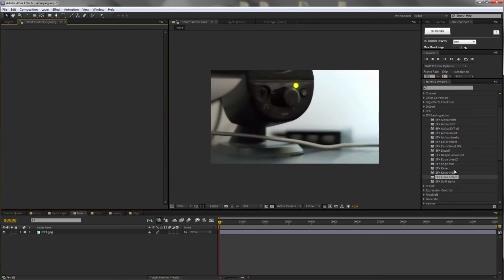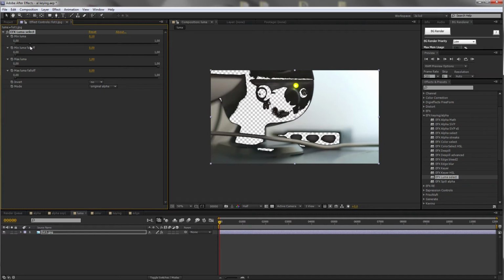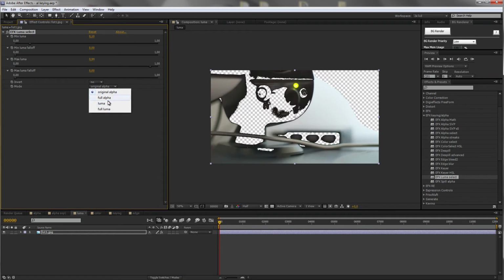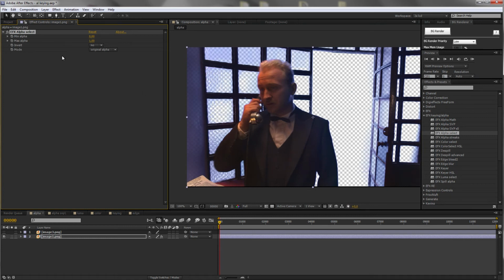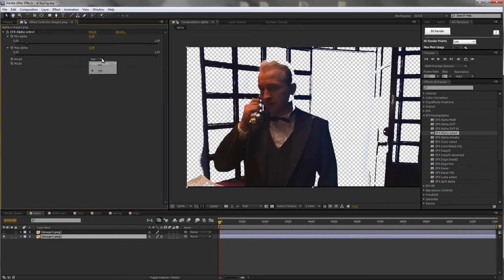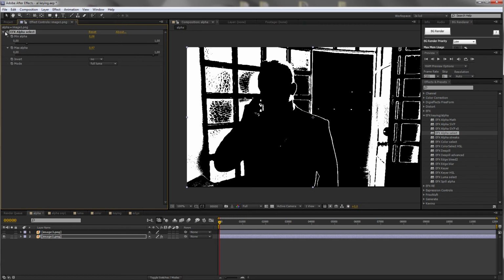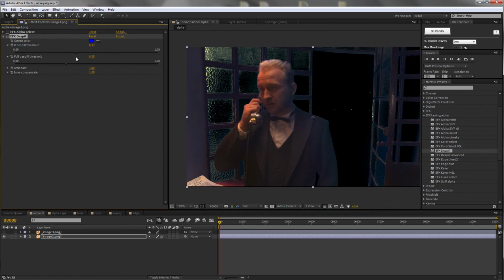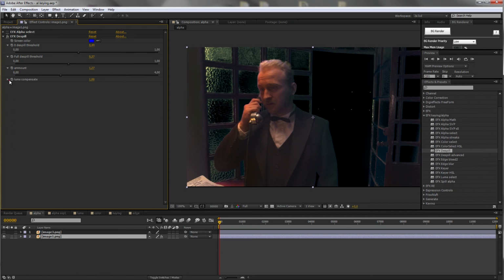EFX Keying/Alpha free plugins presentation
A presentation of my free EFX Keying/Alpha plugins:
- despill
- alpha select
- luma select